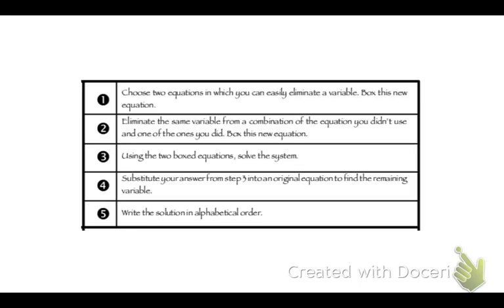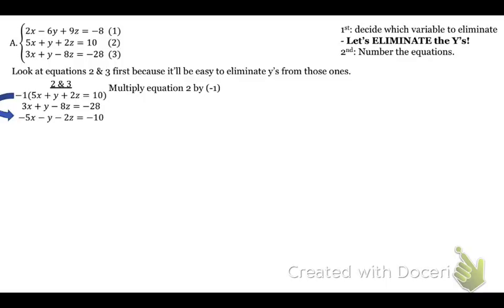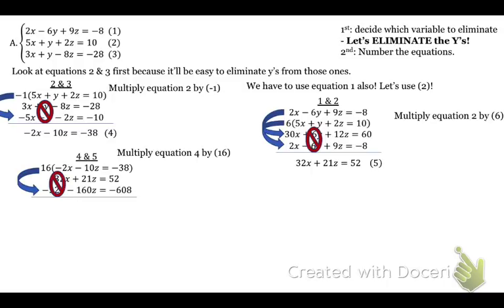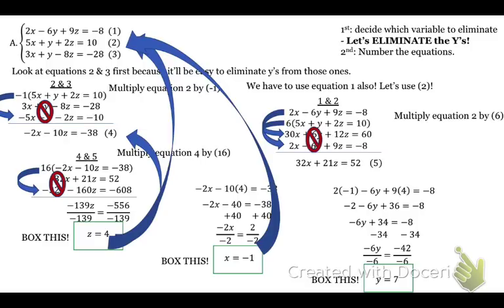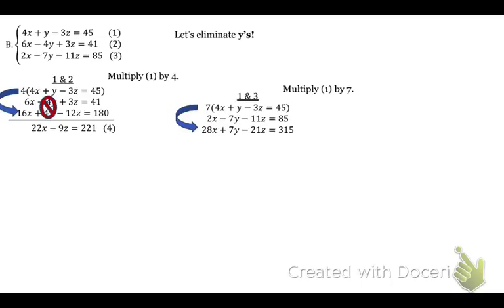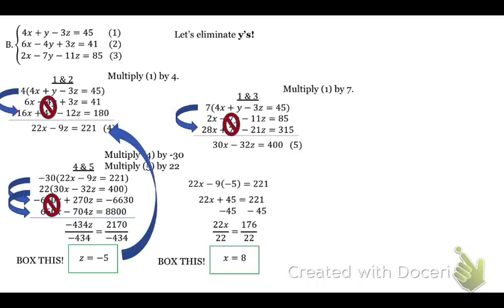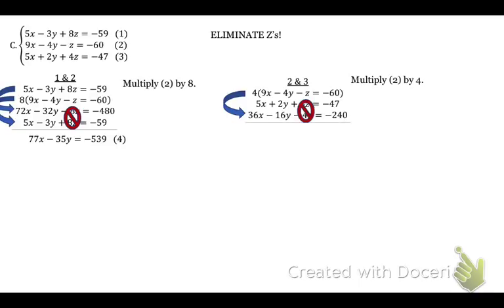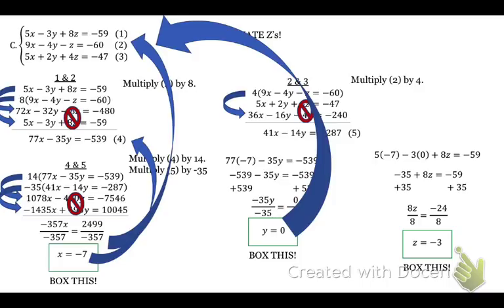Three Variable Equations